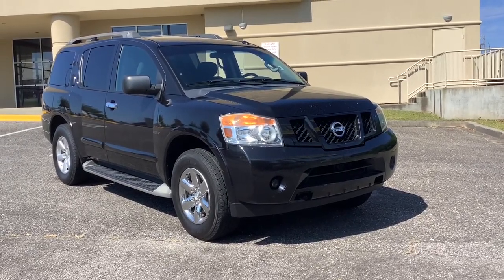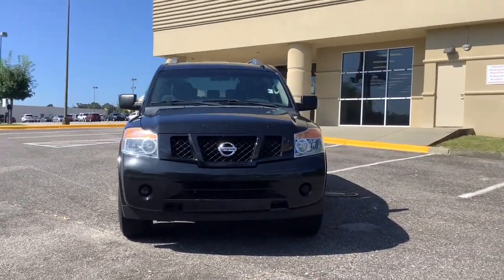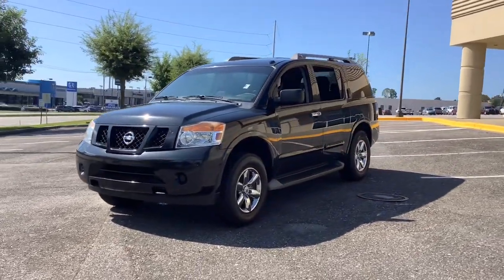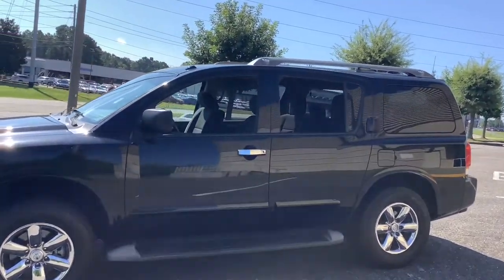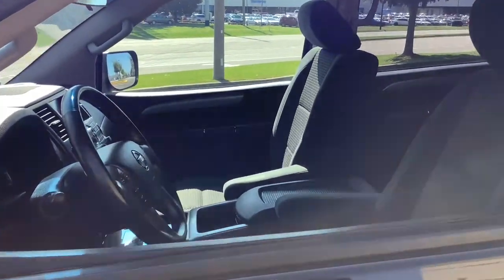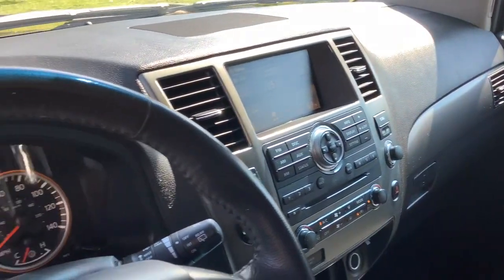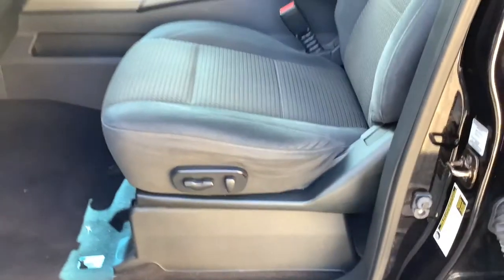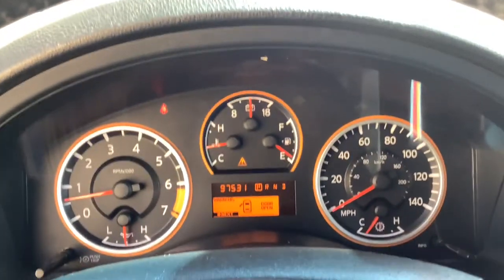2014 Nissan Armada Birmingham, Hoover, Pelham, Chelsea, Trussville, AL 124320A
Galaxy Black Used 2014 Nissan Armada available in Hoover, Alabama at Benton Nissan of Hoover. Servicing the Birmingham, Pelham, Chelsea, Trussville, AL area.

3RD ROW SEATS *DEALER MAINTAINED* **LEATHER** *NEVER A RENTAL* 18 x 8 Aluminum Alloy Wheels 3rd row seats: split-bench Front Bucket Seats Leather Shift Knob Panic alarm Reclining 3rd row seat Remote keyless entry Tow Hitch w/7-Pin Wiring Harness.NISSAN OF HOOVER! YOUR FRIENDS IN THE CAR BUSINESS! HOME OF THE LIFETIME WARRANTYBenton Nissan of Hoover is your friend in the car business!
8 Speakers,AM/FM radio: SiriusXM,CD player,MP3 decoder,Radio: AM/FM/CD/MP3 Capability,Air Conditioning,Automatic temperature control,Front dual zone A/C,Rear air conditioning,Rear window defroster,Power driver seat,Power steering,Power windows,Remote keyless entry,Steering wheel mounted audio controls,Four wheel independent suspension,Speed-sensing steering,Traction control,4-Wheel Disc Brakes,ABS brakes,Anti-whiplash front head restraints,Dual front impact airbags,Dual front side impact airbags,Front anti-roll bar,Low tire pressure warning,Occupant sensing airbag,Overhead airbag,Rear anti-roll bar,Brake assist,Electronic Stability Control,Rear Parking Sensors,Delay-off headlights,Fully automatic headlights,Panic alarm,Security system,Speed control,Bodyside moldings,Bumpers: body-color,Heated door mirrors,Power door mirrors,Roof rack: rails only,Adjustable pedals,Cloth Seat Trim,Driver door bin,Driver vanity mirror,Front reading lights,Illuminated entry,Leather Shift Knob,Outside temperature display,Overhead console,Passenger seat mounted armrest,Passenger vanity mirror,Rear reading lights,Rear seat center armrest,Tachometer,Tilt steering wheel,Trip computer,Voltmeter,3rd row seats: split-bench,Drivers Seat Mounted Armrest,Front Bucket Seats,Front Center Armrest,Power passenger seat,Reclining 3rd row seat,Split folding rear seat,Passenger door bin,Tow Hitch w/7-Pin Wiring Harness,18 x 8 Aluminum Alloy Wheels,Alloy wheels,Rear window wiper,Speed-Sensitive Wipers,Variably intermittent wipers,2.937 Axle Ratio,3RD ROW SEATS,*DEALER MAINTAINED*,**LEATHER**,*NEVER A RENTAL*,GALAXY BLACK,ENGINE: 5.6L DOHC 32V ENDURANCE V8 W/FFV  -inc: E85 compatible,CHARCOAL  CLOTH SEAT TRIM,[Z66] ACTIVATION DISCLAIMER,[L92] FLOOR & CARGO MATS (5-PIECE SET),Black Side Windows Trim and Black Front Windshield Trim,Full-Size Spare Tire Stored Underbody w/Crankdown,Body-Colored Grille,Liftgate Rear Cargo Access,Tires: P265/70R18 AS BSW,Body-Colored Rear Step Bumper,Body-Colored Power Heated Side Mirrors w/Manual Folding,Flip-Up Rear Window w/Fixed Interval Wiper and Defroster,Wheels: 18 x 8 Aluminum-Alloy,Deep Tinted Glass,Body-Colored Bodyside Moldings and Body-Colored Fender Flares,Speed Sensitive Variable Intermittent Wipers,Chrome Door Handles,Tailgate/Rear Door Lock Included w/Power Door Locks,Running Boards,Fully Galvanized Steel Panels,Roof Rack Rails Only,Steel Spare Wheel,Clearcoat Paint,Body-Colored Front Bumper,Fully Automatic Aero-Composite Halogen Headlamps w/Delay-Off,Analog Display,Outside Temp Gauge,1 Seatback Storage Pocket,Engine Immobilizer,Valet Function,Perimeter Alarm,Rear HVAC w/Separate Controls,40-20-40 Folding Split-Bench Front Facing Manual Reclining Flip Forward Cushion/Seatback Rear Seat,Full Carpet Floor Covering,Power Adjustable Pedals,Day-Night Rearview Mirror,Radio: AM/FM/CD/MP3 Capability -inc: 8 speakers  SiriusXM Satellite Radio  auxiliary input jack  USB  VTR jack  illuminated steering wheel mounted controls  Bluetooth hands-free phone system and 7 color display,Driver Seat,FOB Controls -inc: Windows,Manual Anti-Whiplash Adjustable Front Head Restraints and Manual Adjustable Rear Head Restraints,Cruise Control w/Steering Wheel Controls,Radio w/Seek-Scan  Clock and Speed Compensated Volume Control,Driver And Front Passenger Armrests Front Center Armrest and Rear Center Armrest,Manual Tilt Steering Column,Cargo Area Concealed Storage,Full Floor Console w/Locking Storage  Full Overhead Console w/Storage and 4 12V DC Power Outlets,Power Rear Windows and Manual Vented 3rd Row Windows,HVAC -inc: Underseat Ducts  Headliner/Pillar Ducts and Console Ducts,Cloth Door Trim Insert,Fixed 60-40 Split-Bench 3rd Row Seat Front  Power Recline  Manual Fold Into Floor  2 Manual and Adjustable Head Restraints,Remote Releases -Inc: Power Cargo Access,Illuminated Locking Glove Box,Dual Zone Front Automatic Air Conditioning,Leather/Metal-Look Steering Wheel,Driver Foot Rest,Leather Gear Shifter Material,Full Cloth Headliner,Interior Trim -inc: Metal-Look Instrument Panel Insert  Metal-Look Door Panel Insert  Metal-Look